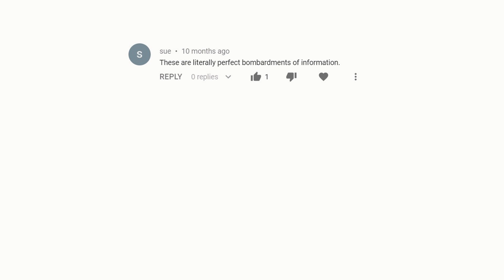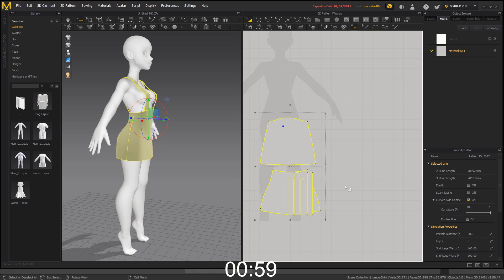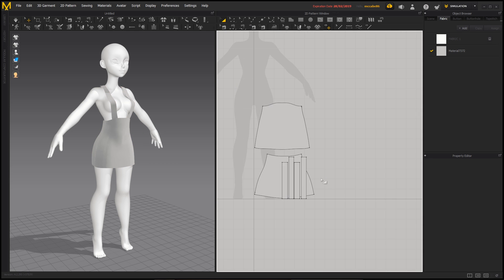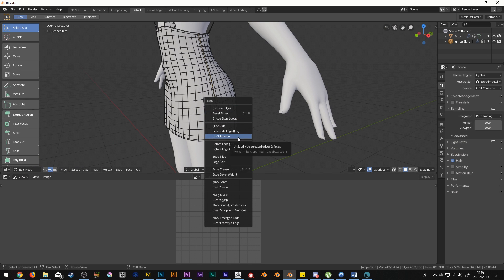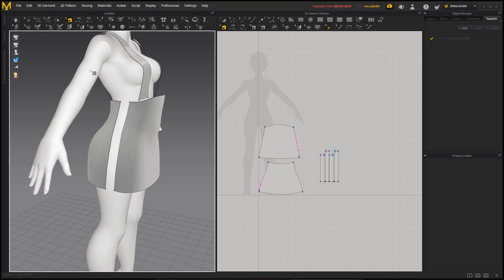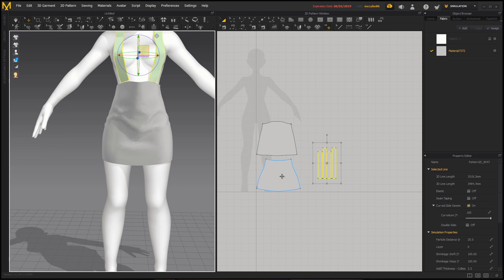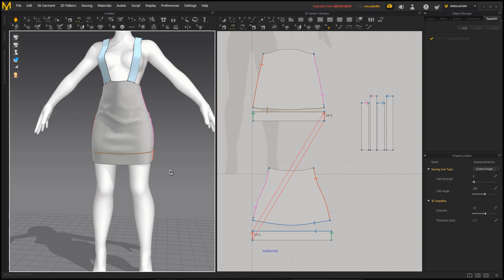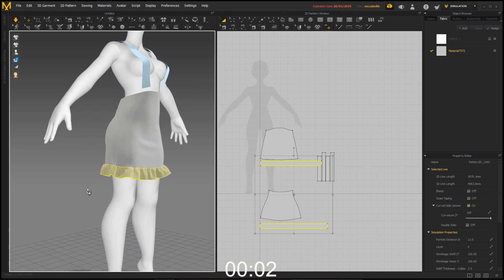How to make RUFFLES in Marvelous Designer - 60 Second Tutorial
Tutorial starts at 1:05